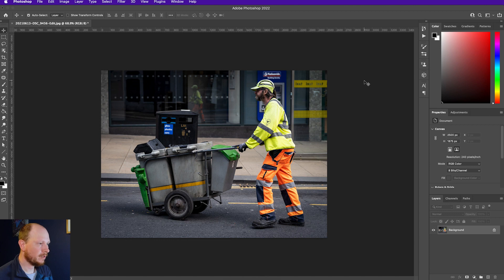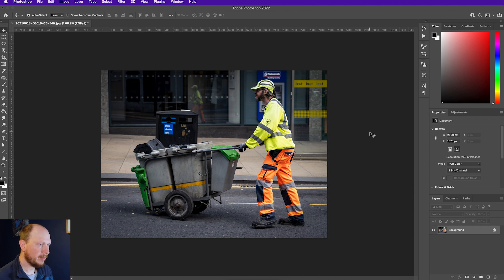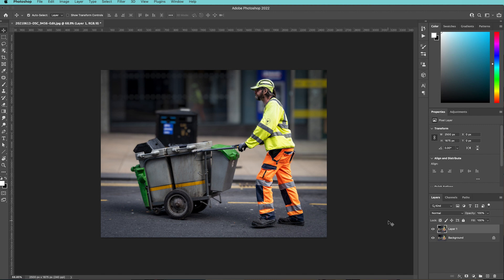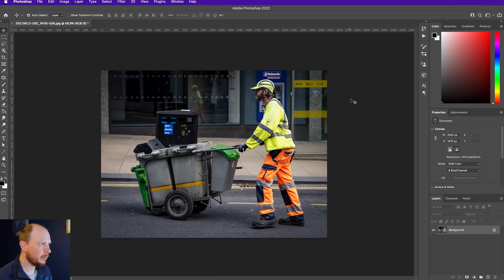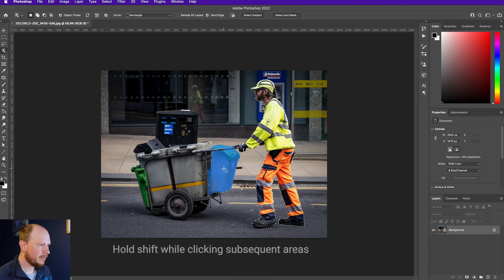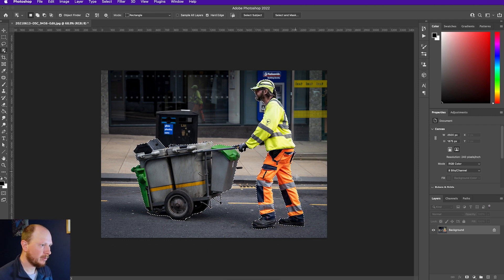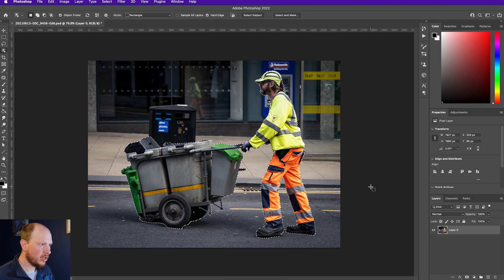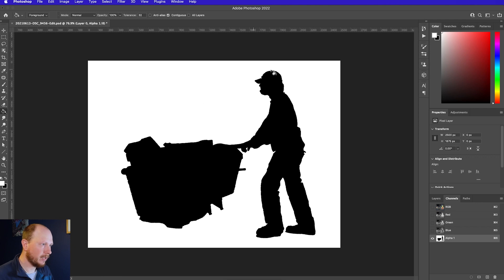Creating Depth of Field In Photoshop 2022 (Without Depth Blur)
This week I'm checking out the new 'automatic selections on hover' feature in Adobe Photoshop 2022. In this post processing tutorial, I'll be showing you how you can use this powerful new enhancement to the object selection tool, along with the lens blur filter, to create a shallow depth of field effect. I think it's a much better alternative to Photoshop's Depth Blur neural filter.